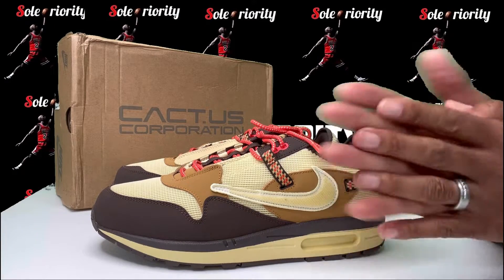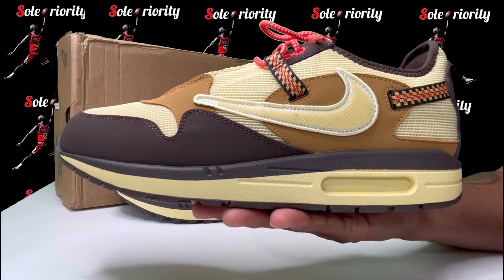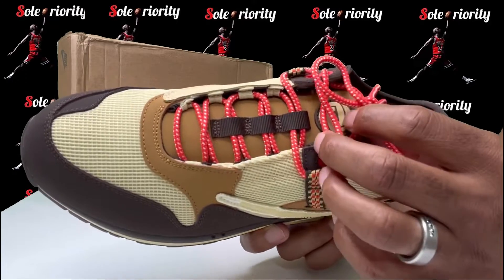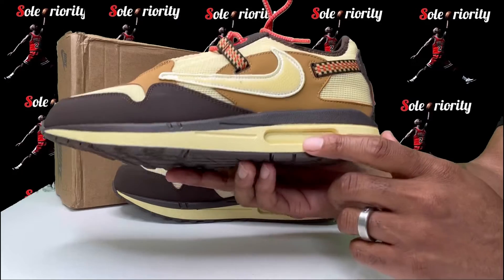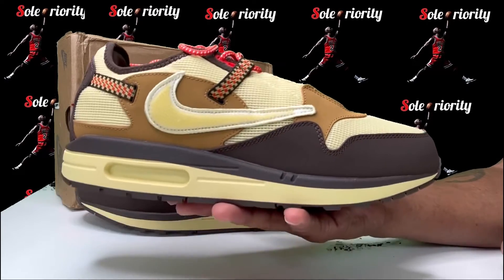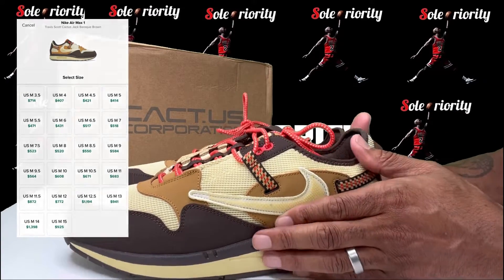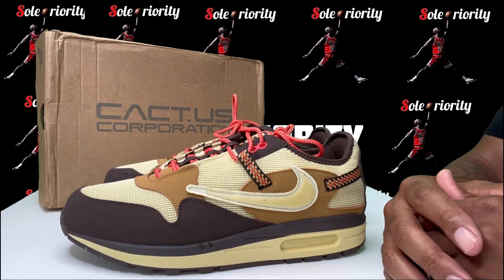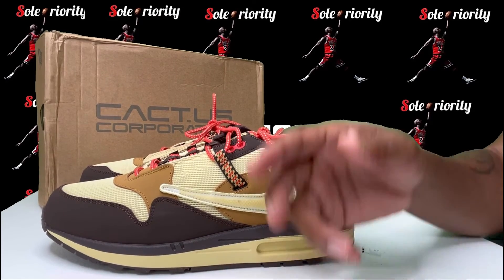2022 TRAVIS SCOTT AIR MAX 1 [ BAROQUE BROWN ] UA REVIEW (REVISITED)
RETAIL DESCRIPTION:

Inspired by the ACG Pocket Knife, a drawstring
Gillie lacing system, custom nubuck and mesh-
patterned overlays on the upper recall the '90s
utilitarian classic. This Air Max 1 features a
rubberized Cactus Jack tongue logo and a
custom CACT.US CORP outsole, and while the
lateral side displays an unmistakable reverse
Swoosh, the medial side of the sneaker's design
stays true to its OG Air Max 1 roots.

review retail AND UA sneakers.

SNEAKER REPEL SPRAY :

SNEAKER CLEANING SOLUTION:

WHITE GLOVES:

STACKABLE SNEAKER CONTAINERS:

SNEAKER CREASE PROTECTOR

“ ROCK WHAT YOU COP ! “